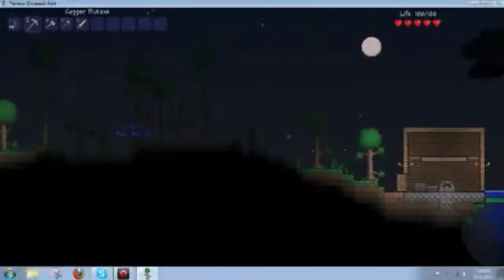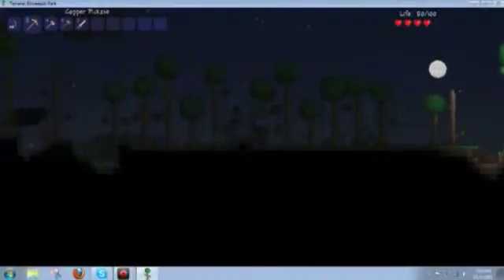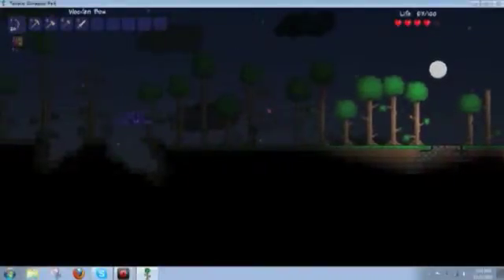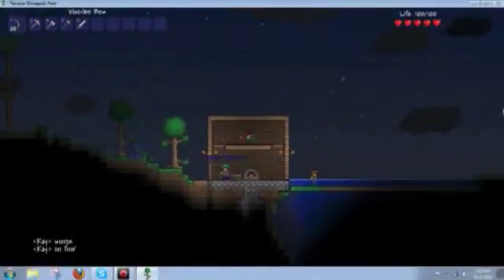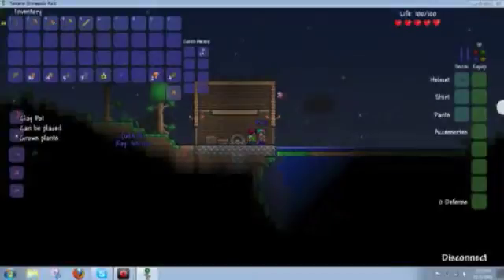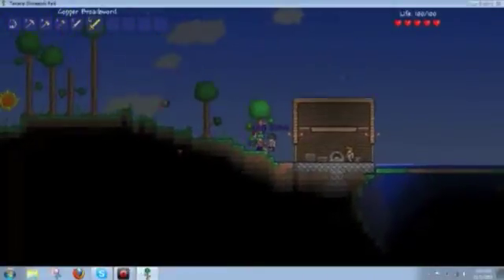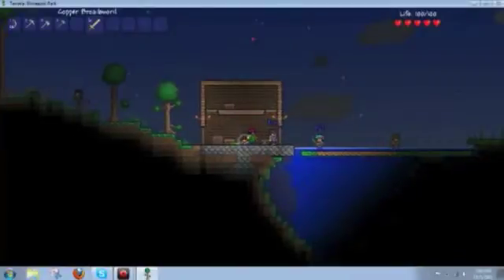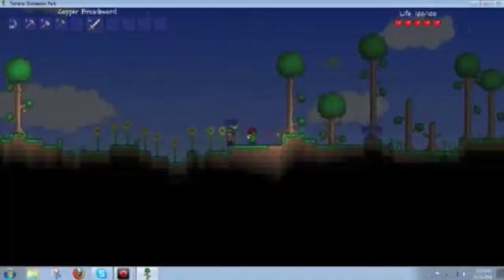Let's Play Terraria pt. 4 OOOH! A Star!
The crew of 3MIG find stars, iron, make a hasty retreat, and upgrade their weapons! All while not being able to say things right!